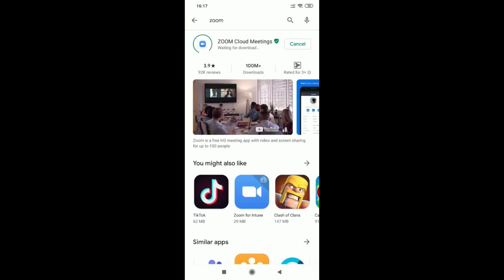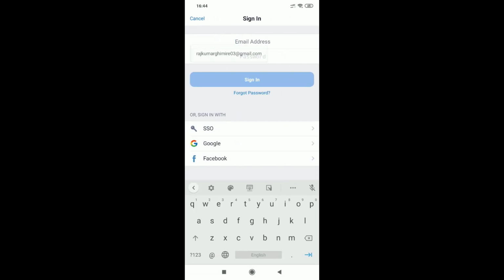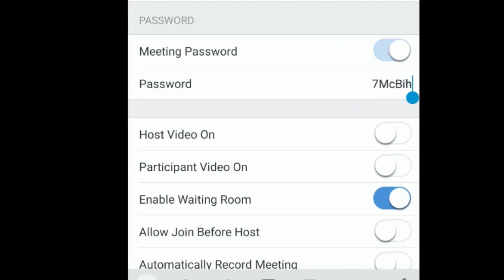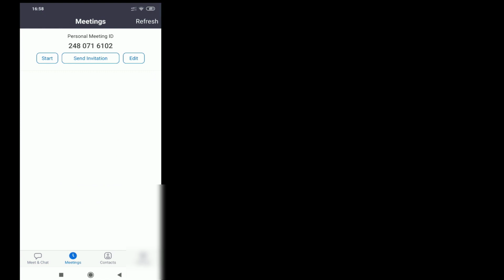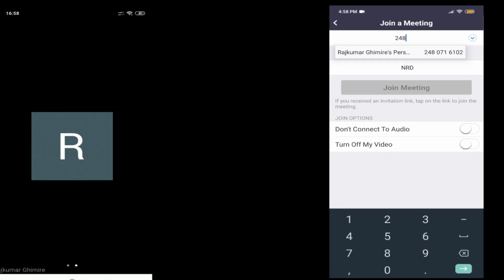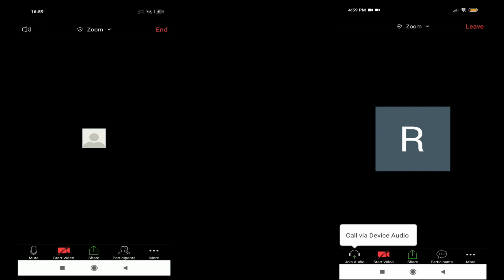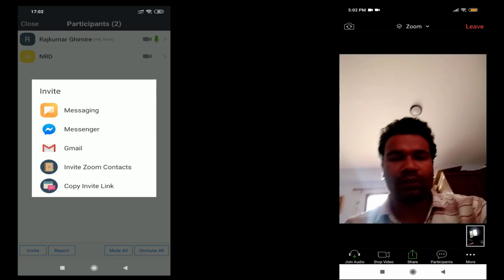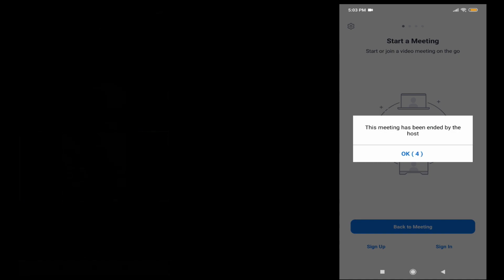ZOOM Online Class Online Meetings Full Tutorial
A complete video tutorial about how to use zoom app for online teaching and online meetings

Topics covered in this video :
Zoom video conference
Zoom online meetings
How to use zoom app for online meeting and online class